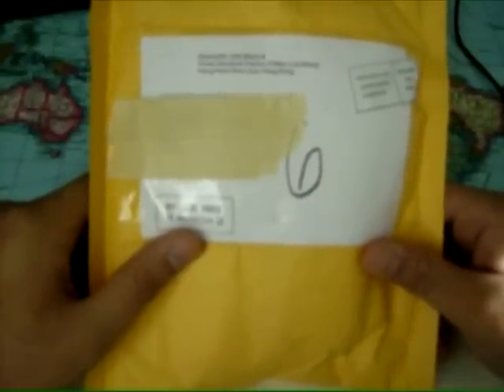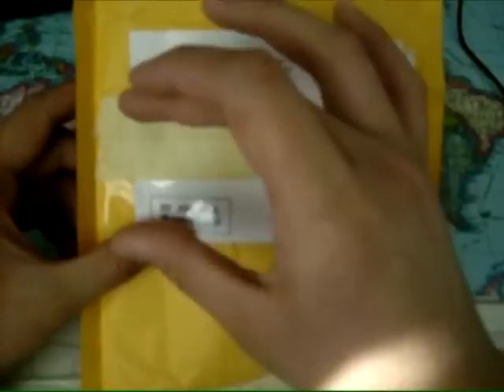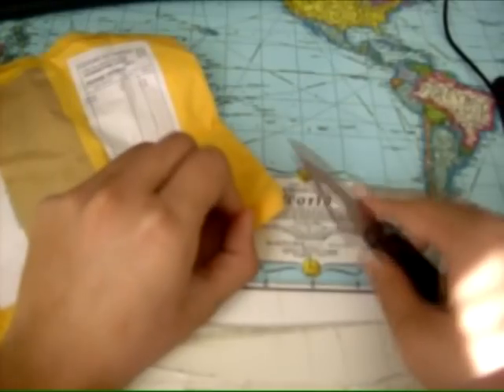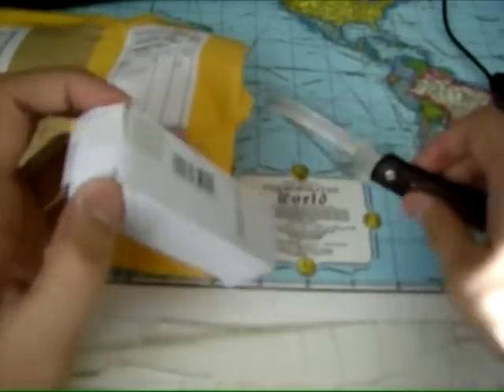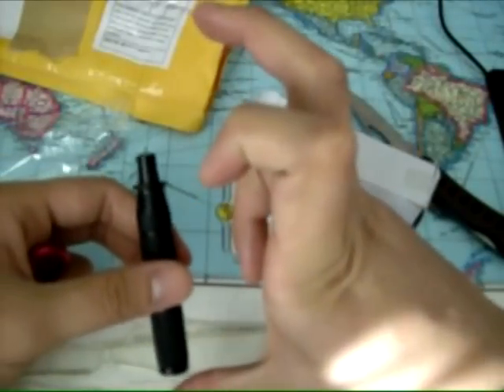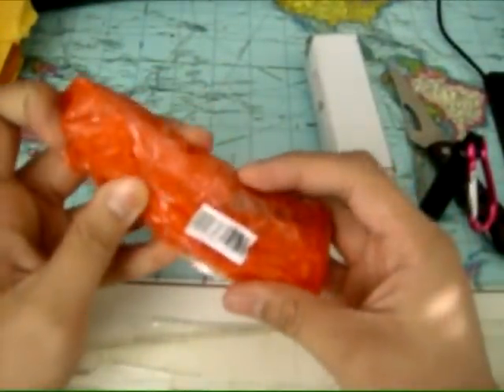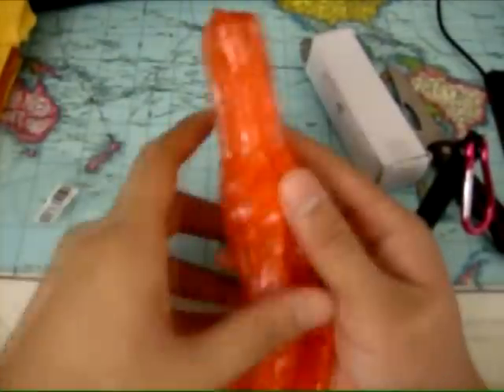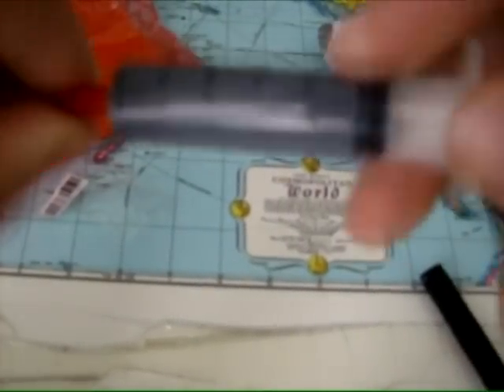DealExtreme Unboxing Package #5 - Thermal Paste & Flashlight - #22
DealExtreme Package #5

SKU: 44167

Visit DealExtreme @ DX.com for the Lowest Prices in Everyday Products.

Captured with: HP Photosmart M425

Edited with: Sony Vegas Movie Studio Platinum 10.0

To see products before i make a video or just to check out what i am doing daily check out my Instagram & Twitter Feed.